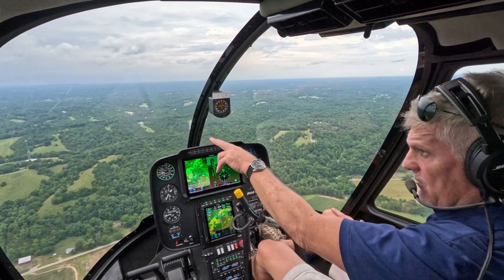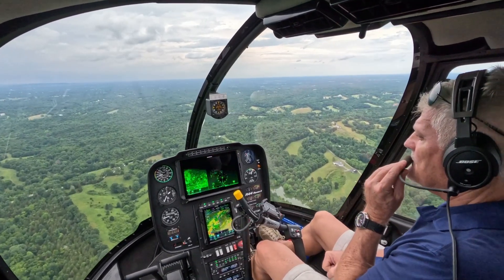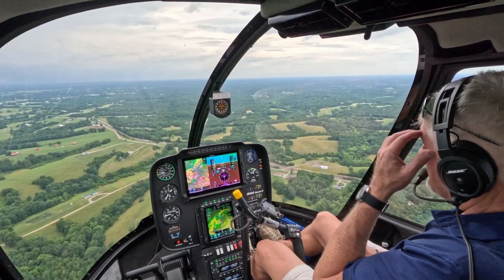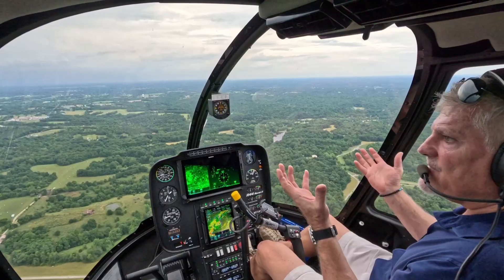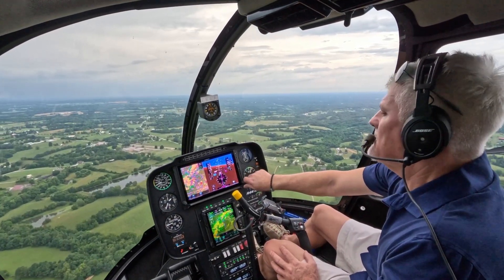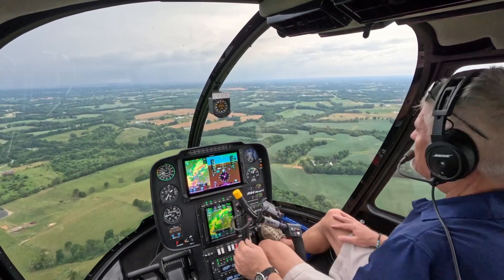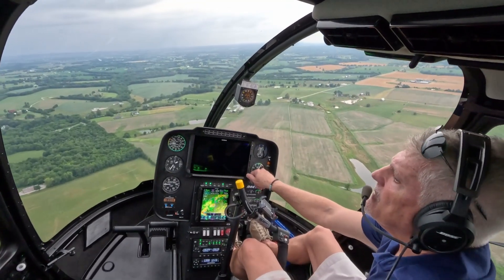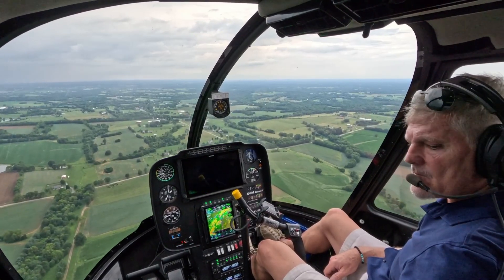Helicopter POV: Autopilot Flying Cockpit 4K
Robinson R44 autopilot takes control and flies a 200 NM cross country trip. The weather is not good, but you are safe and watching all the action from the cockpit in 4K! helicopterflight helicopterpov autopilot @helicopterpov